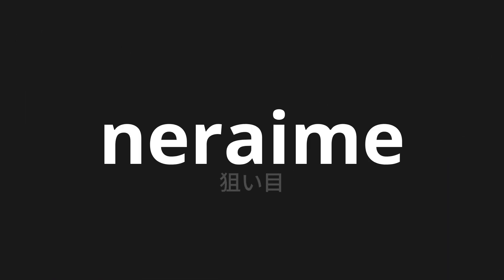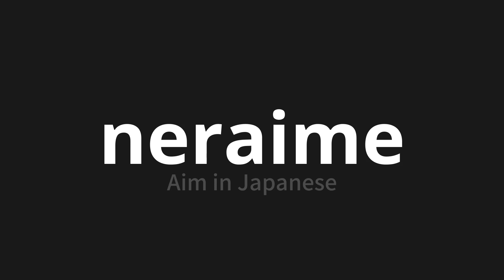How to pronounce neraime | 狙い目 (Aim in Japanese)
Master the Pronunciation of 'neraime | 狙い目' - which means : Aim in Japanese 📝 with @PronunciationJapanese 🎓🗣️ - [Your Guide to Japanese]

Learn to pronounce 'neraime' perfectly in Japanese with our easy and engaging tutorial by @PronunciationJapanese! 📖📽️ In this comprehensive video, we provide you with native speaker examples 🗣️👂 and phonetic breakdowns 🎵 to ensure you get the pronunciation just right.